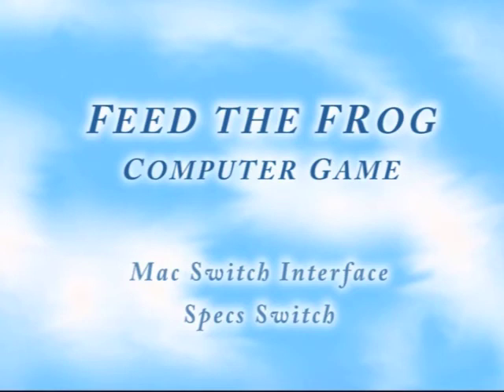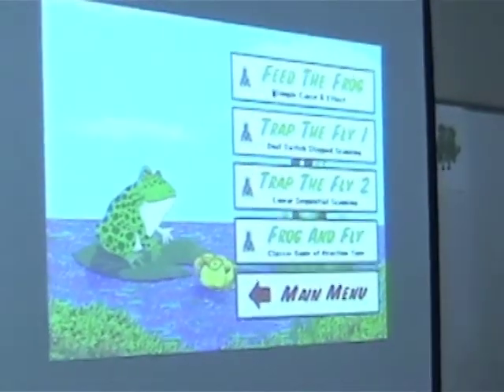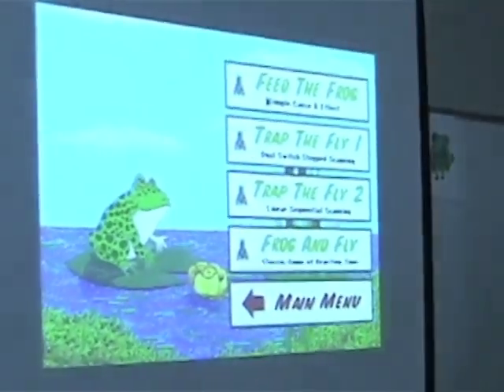Switch Training (1 of 2)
Switch Training tutorial video

Special Education Technology Center
Central Washington University